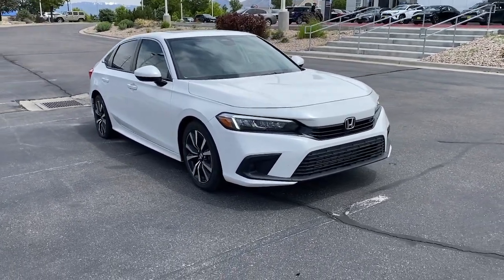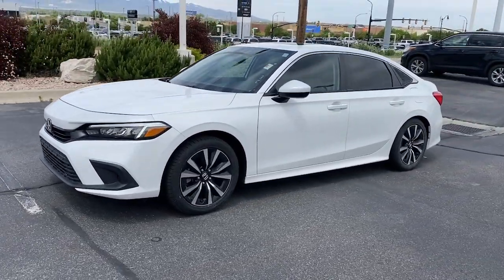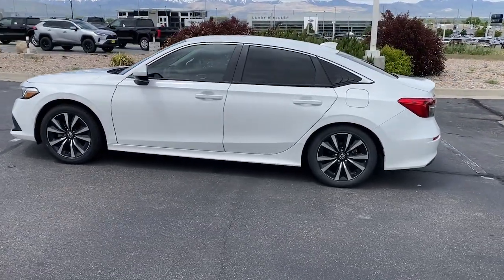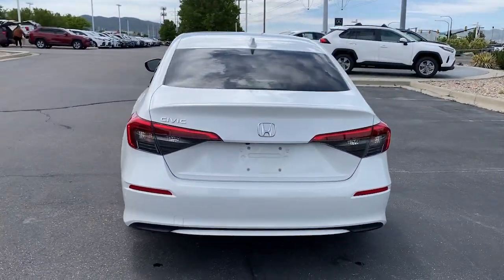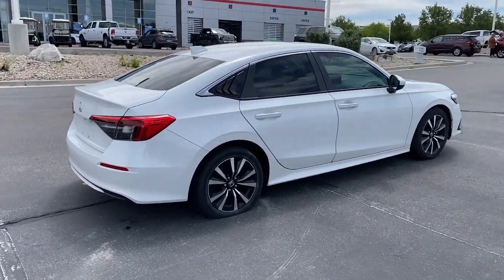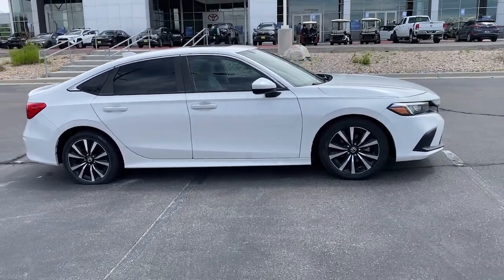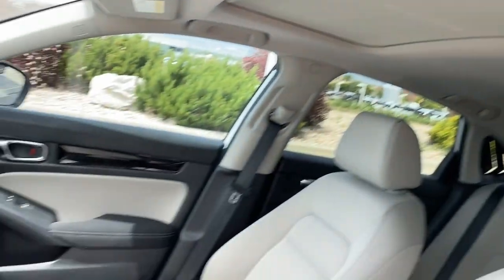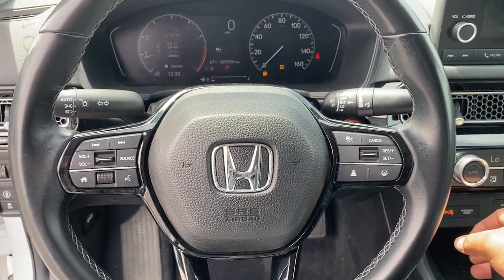2022 Honda Civic EX Draper, Sandy, South Jordan, Riverton, Salt Lake City UT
Pre-Owned 2022 Honda Civic EX available at Karl Malone Toyota located in 11453 Lone Peak Parkway, Draper, UT, 84020. Servicing the Draper, Sandy, South Jordan, Riverton, Salt Lake City area.

Get into a car with value, the   2022  Honda Civic.  Presenting the Honda Civic Sedan: the iconic, sophisticated compact that sets the standard for comfort, reliability, performance, and efficiency. The following are some of this vehicles highlighted options: Apple Carplay®/Android Auto®, Pre-Collision System, Moonroof, Keyless Entry, Heated Mirrors, Adaptive Cruise Control, Back-Up Camera, Dual Zone A/C, Aluminum Wheels, Heated Front Seat(s). It feels good to be in the sweet spot. The Honda Civic Sedan will take you there. Take it out for a test drive today.